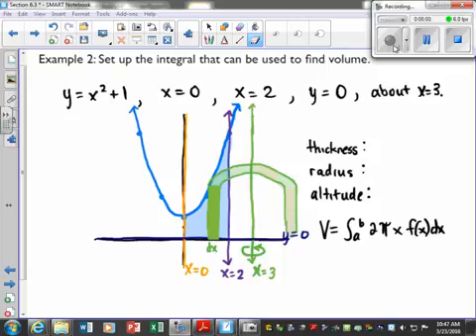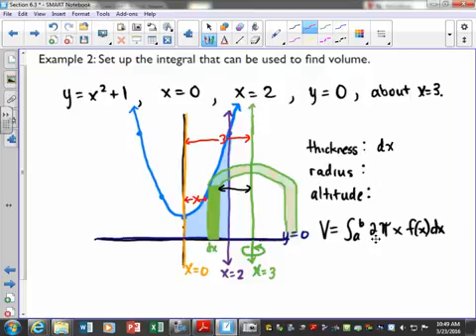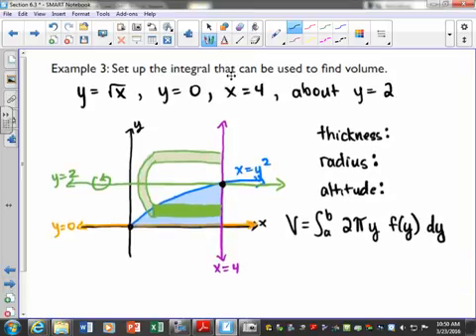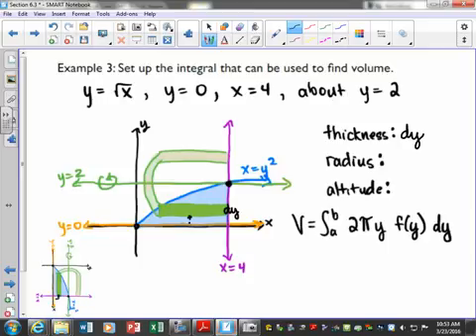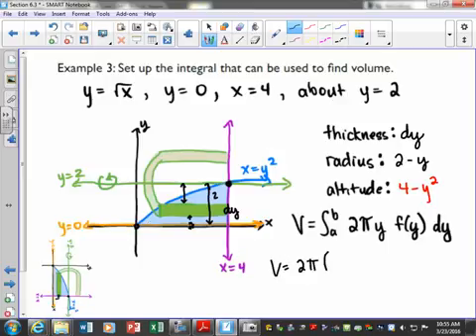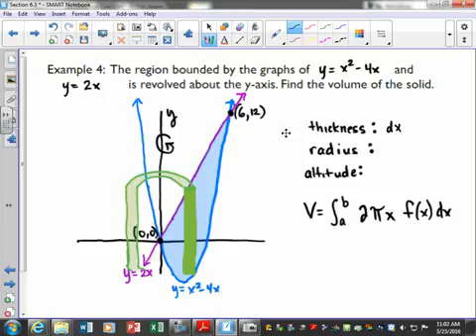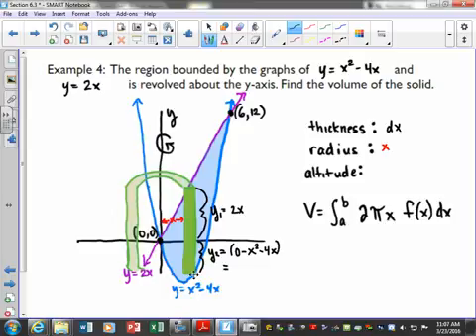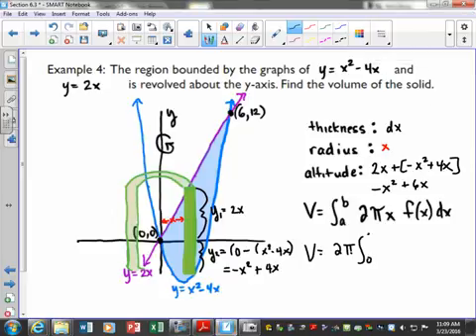Volume using Shell Part 2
Section 7.3 Volume using shell method (6.3)